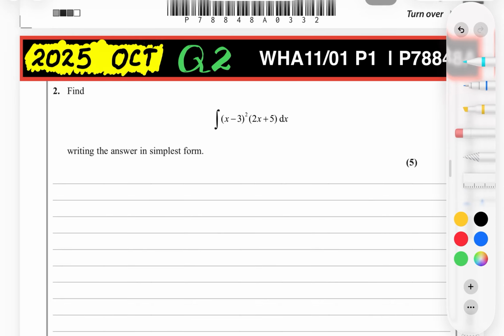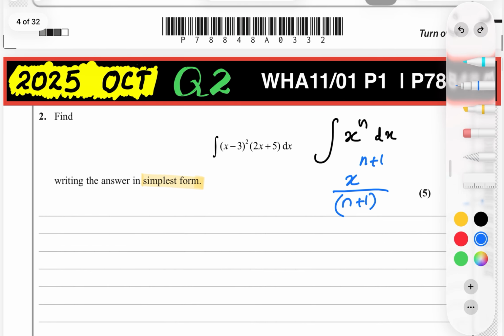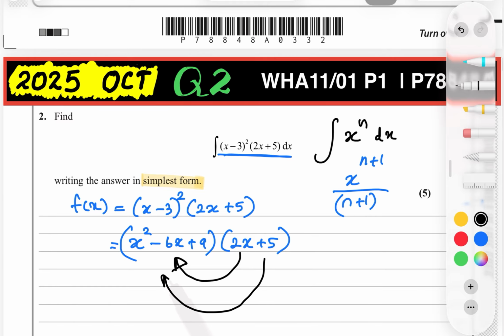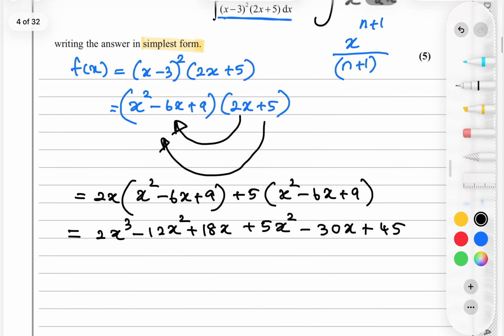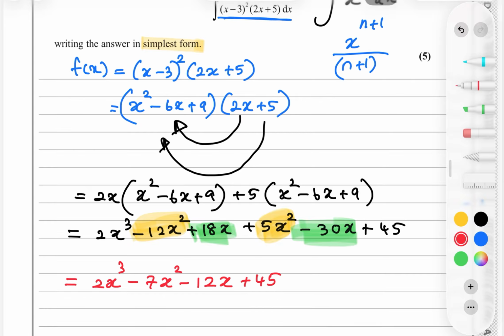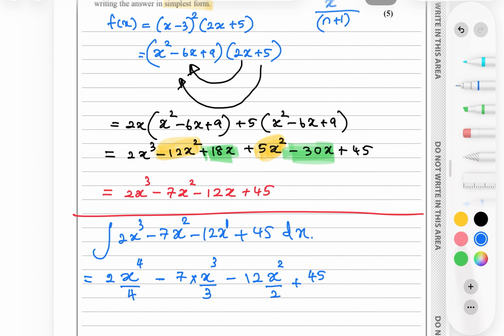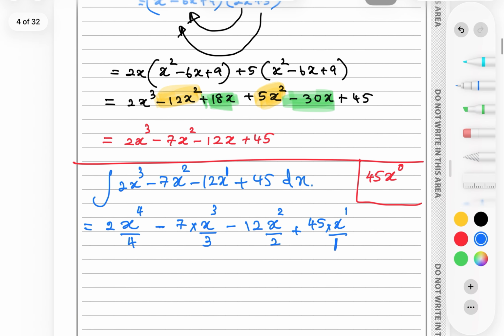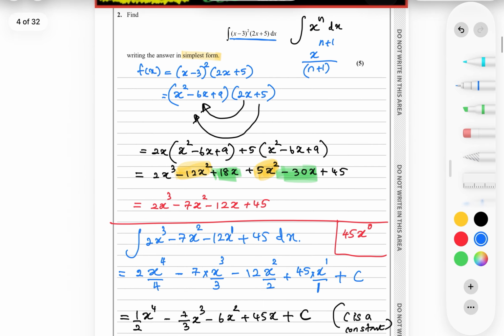WMA11/01 | P1 OCT 2025 | Q2 Explained Step-by-Step | P78848A | Edexcel Pure Math | IAL Maths